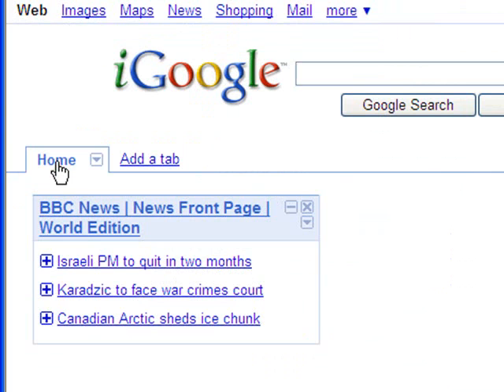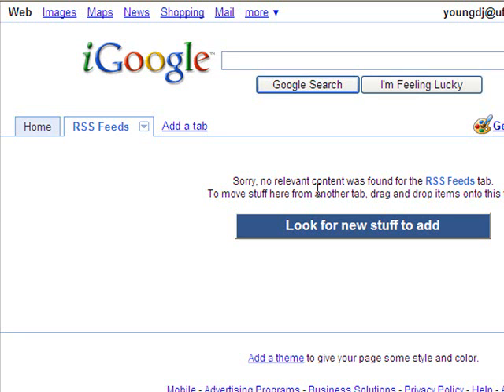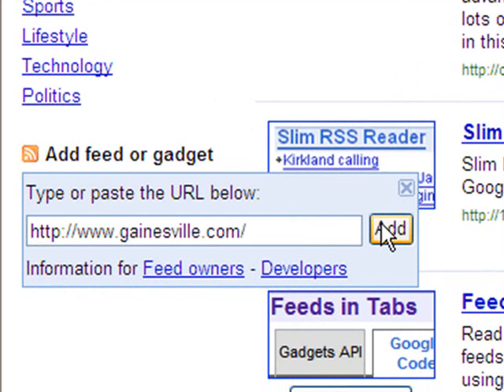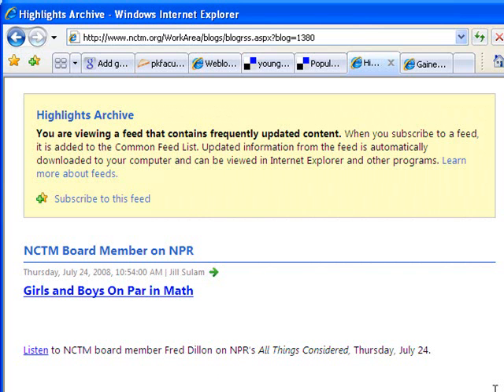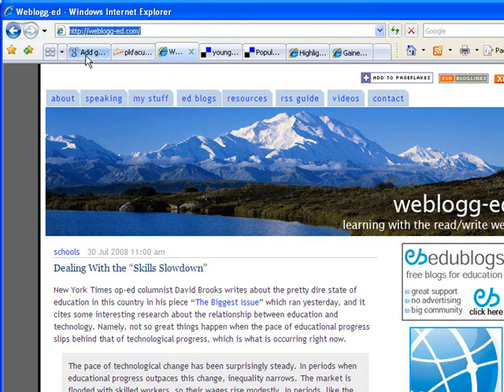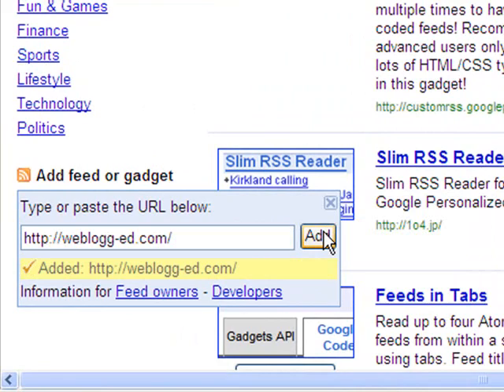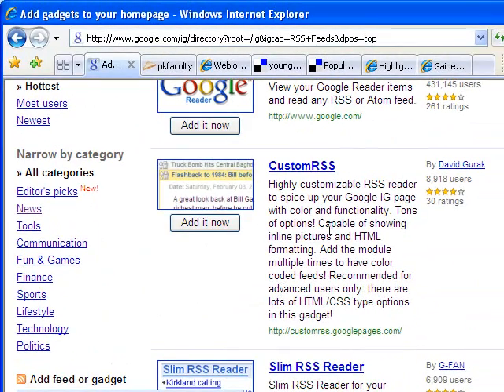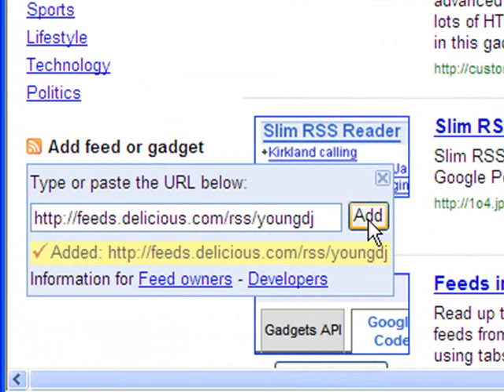iGoogle Tutorial Part 2